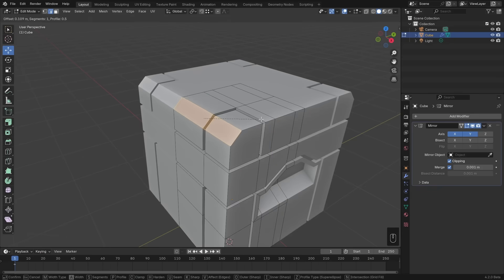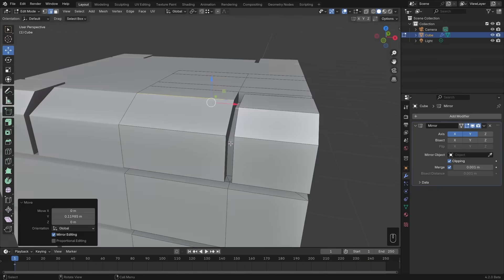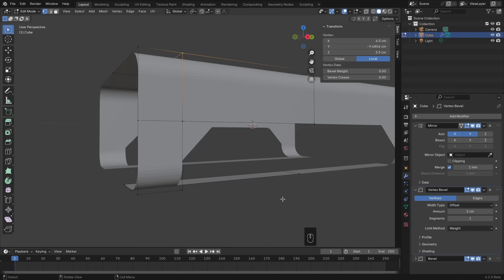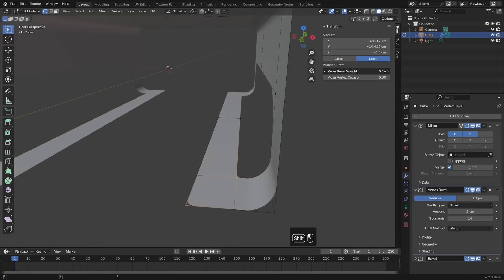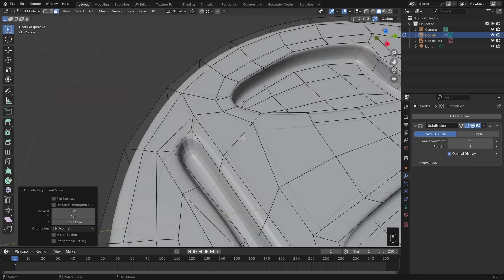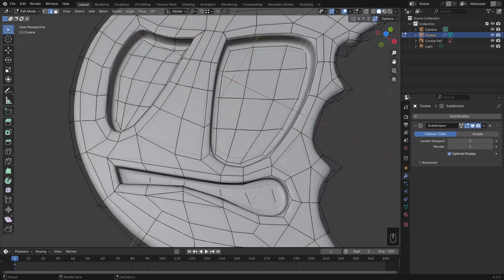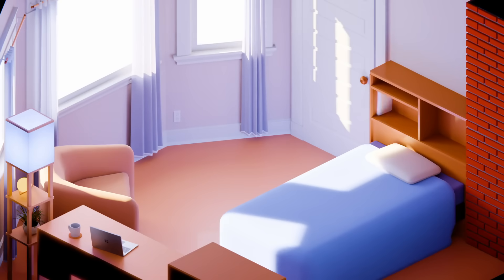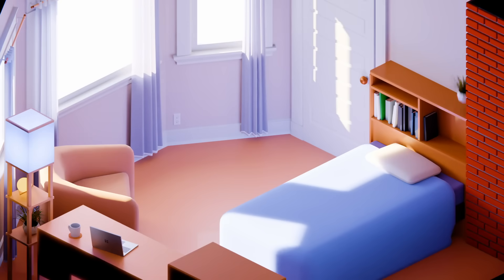CORE | Fundamentals of Mesh Modeling with Blender - Trailer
Jonathan is back for Fundamentals of Mesh Modeling as part of the massive CORE release of 9 courses from 8 top-notch instructors

WHAT PEOPLE ARE SAYING:

⭐️⭐️⭐️⭐️⭐️ - vap042
...This will be a course I'll both review and refer back to frequently; I'll review it often to remind myself of features and methods I don't use regularly, and refer to it when I simply forget an infrequently used technique. I won't enumerate all the reasons why this course is so impressive - the review would simply be too long. Suffice it to say, if you'd like a solid foundation on which to build your mesh modeling skills, this is the definitive course!

⭐️⭐️⭐️⭐️⭐️  - Noritaka
The course was easy to understand. The most pleasant learning experience for me was the ability to improve the overall unity of the scene by creating a scale that matches the actual objects. Thank you very much!

⭐️⭐️⭐️⭐️⭐️ - Dwayne
This was very detailed. This is also the first time that I've had someone explain the quad junctions. I've seen the diagrams, but never really understood them until now. Thanks for all your hard work.